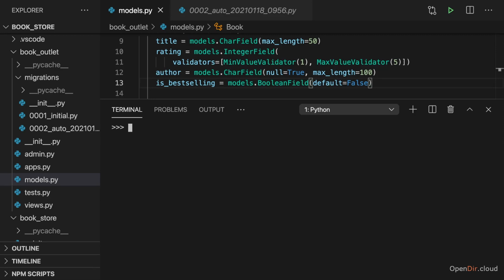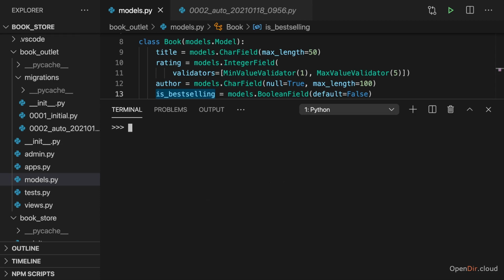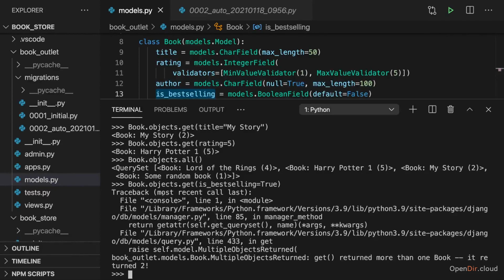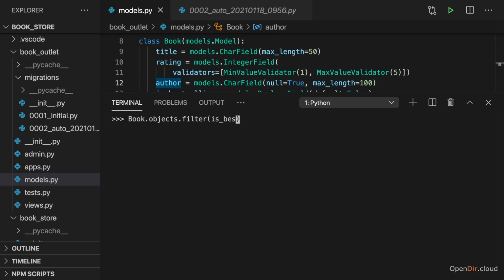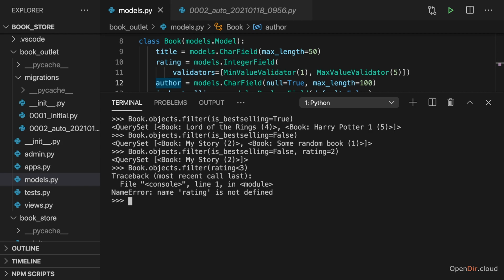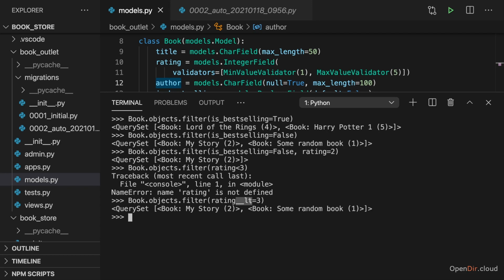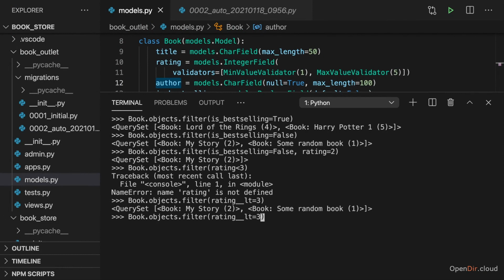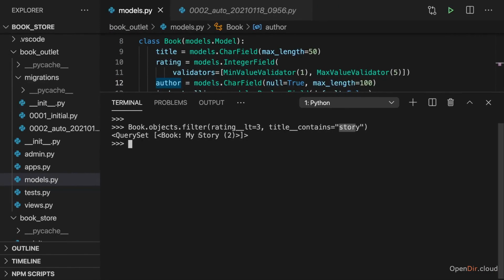074-Querying & Filtering Data-opendir.cloud.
**Attention all Python and Django enthusiasts!**

In this lecture, we will be diving into the world of querying and filtering data. With Django's powerful ORM (Object-Relational Mapper), you will be able to easily retrieve and manipulate data from your database.

We will cover a wide range of topics, including:

* Basic querying using Django's QuerySet API
* Filtering data using a variety of criteria
* Chaining queries together to achieve complex results
* Using annotations to add extra information to your queries
* Ordering and limiting your results

By the end of this lecture, you will have a solid understanding of how to query and filter data in Django. This is essential knowledge for any Django developer, so be sure to tune in!

**Please do follow us for more informative and engaging lectures on Python and Django.**

We are committed to providing you with the highest quality educational content, and we are always looking for ways to improve our offerings.